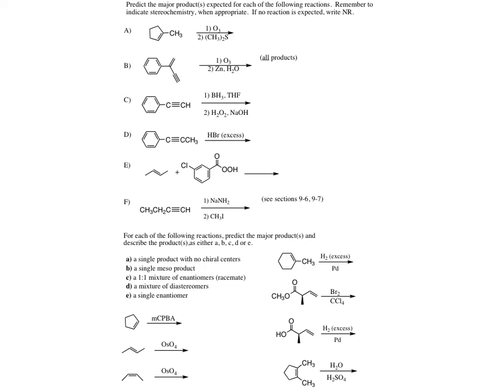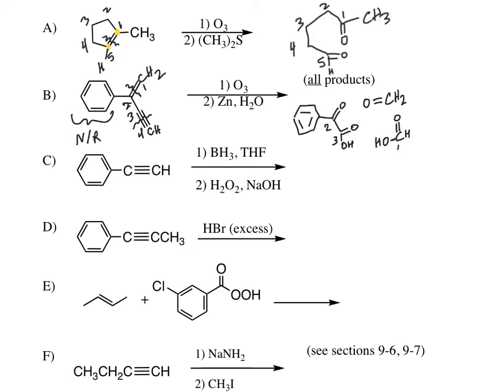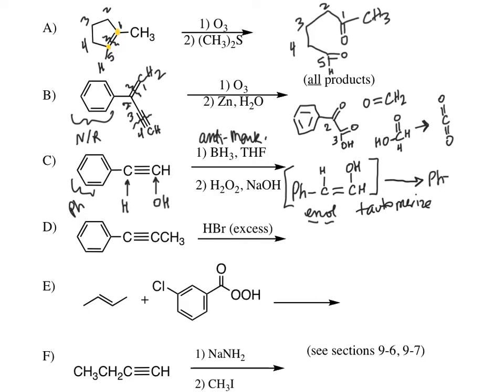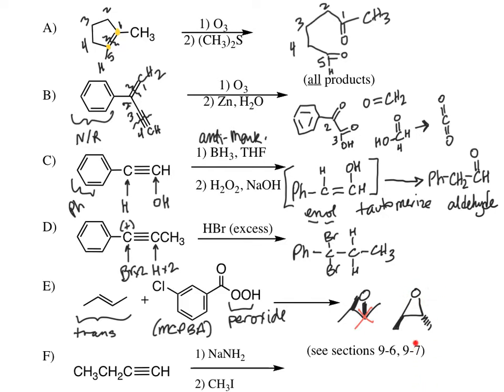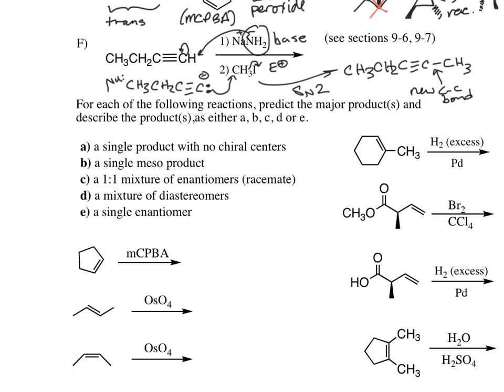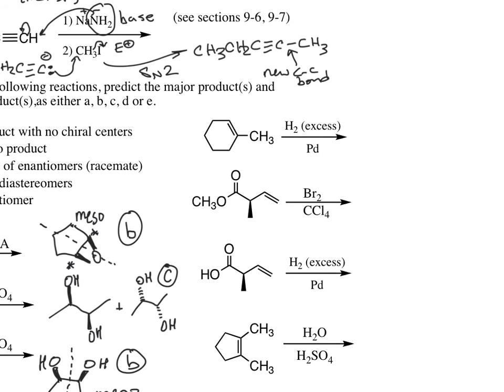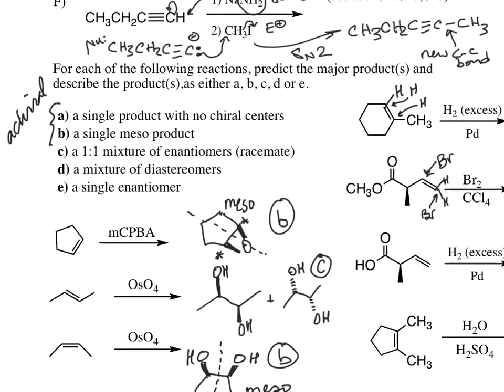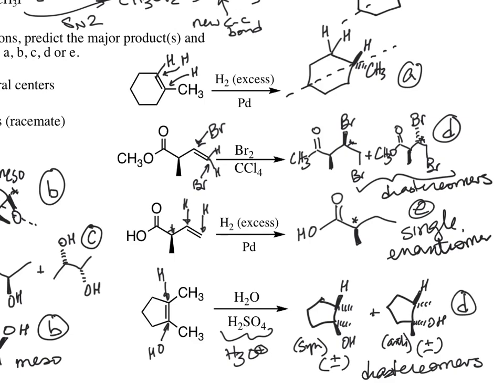Alkene Predict Product #2 Narrated Answer Key